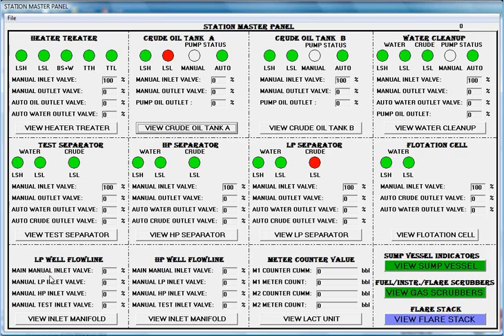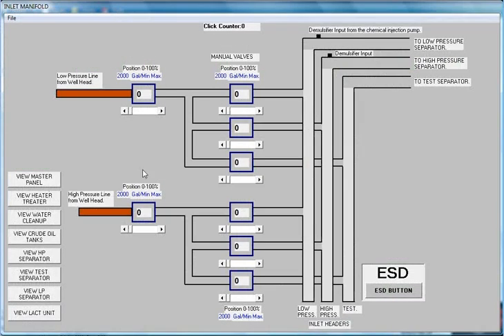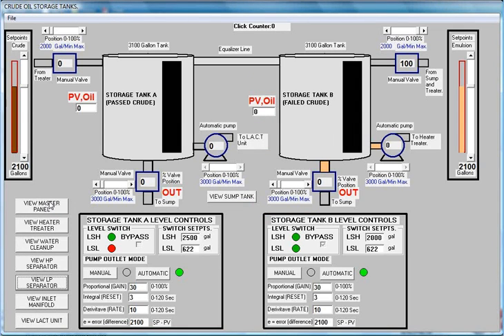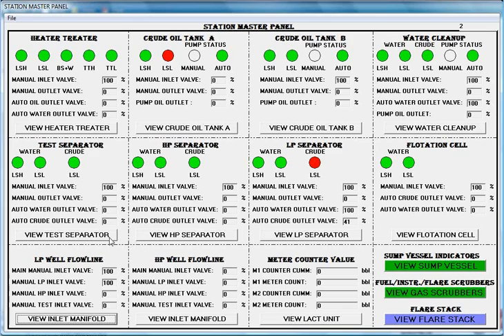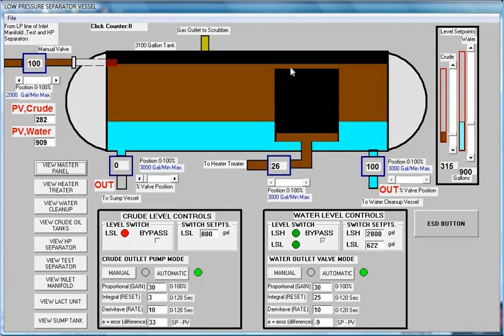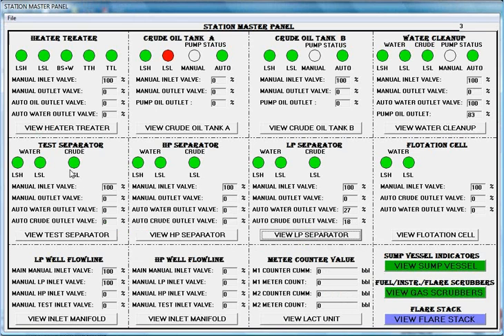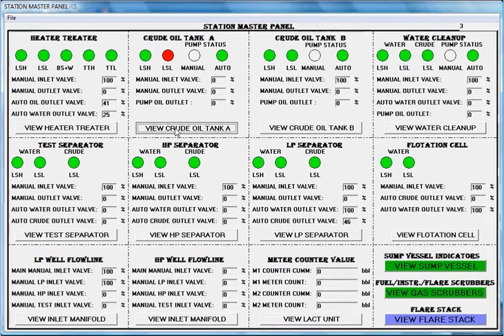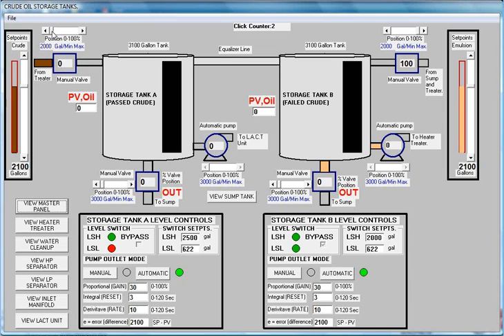ALPHA 1 PRODUCTION PLATFORM(A1PP) 2 of 3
This is a video to show how a typical production platform works.